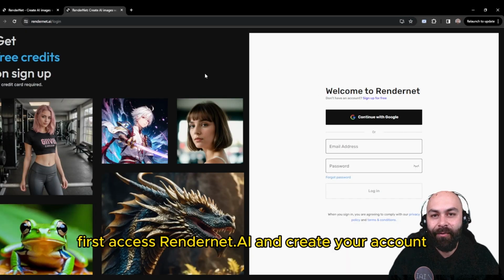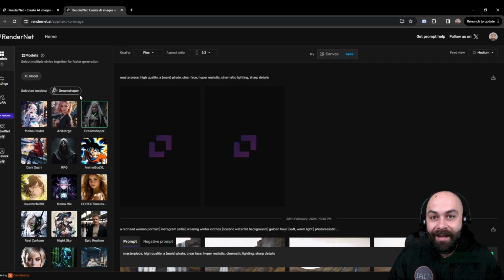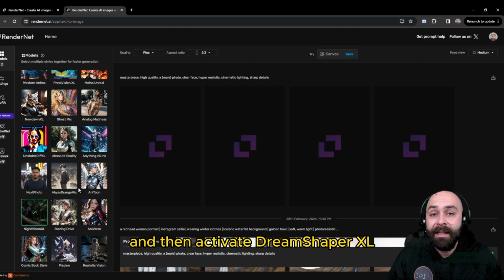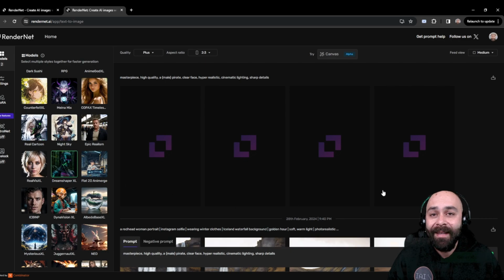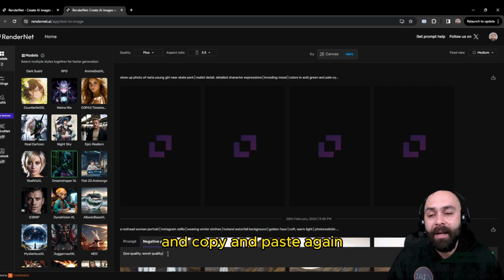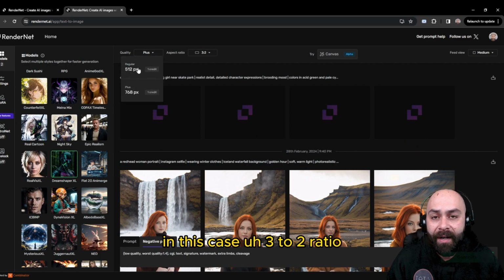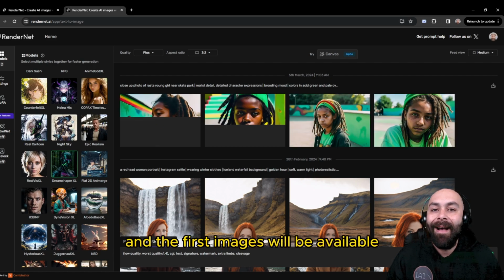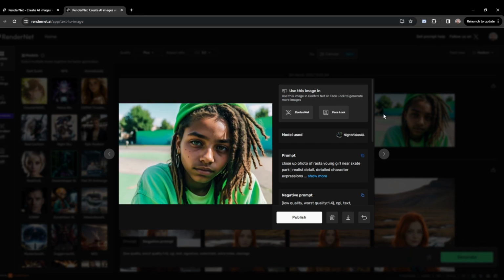Generate hyper-realistic images with AI in just a few minutes with RenderNet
And using this prompt:

close up photo of a rasta young girl near a skate park | realistic detail, detailed character expressions | brooding mood | colors in acid green and pale cyan | amazing quality mobile lofi wallpaper | (analog film grain:1.2) | urban vibes | (intense sunlight:1.4)

In the video, you'll find a step-by-step guide, including the models I've used!